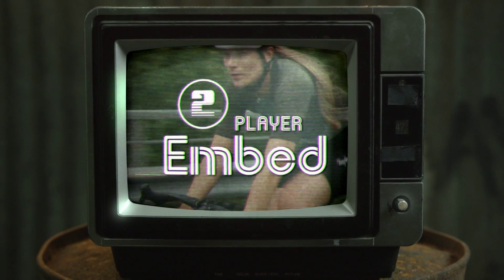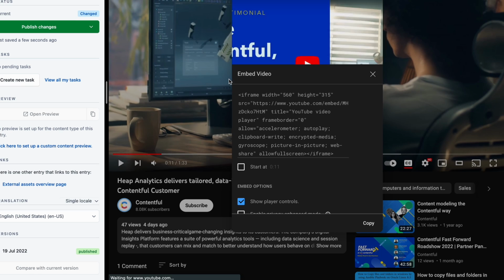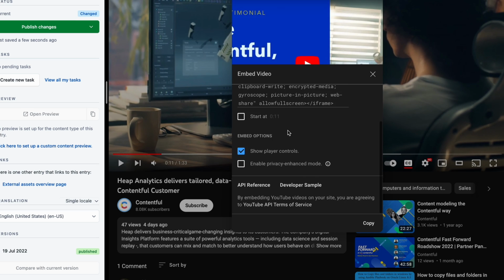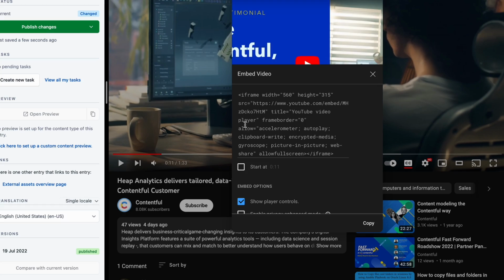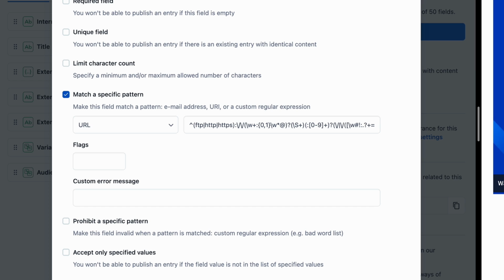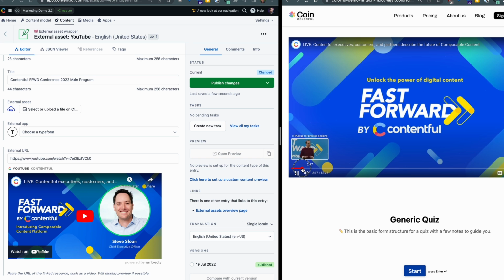Three ways to integrate video with Contentful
What's the best way to handle and deliver video in our composable content? This is a common question we get from Contentful customers. In this video, I'm going to cover three different ways that you can work with video and deliver it to your customers. The good news: they can all be used together!

⏱️ Chapters:

0:00 Introduction
0:32 3 Ways To Deliver Video
1:28 1. Managing video with Contentful Assets
2:30 2. Referencing video players
4:34 3. Dedicated streaming video services
7:14 Recap

📺 Details

There's three fundamental ways to work with video in Contentful:

1. Upload video files to our Assets storage with the web UI or Assets API. These options are available as an asset type directly in entries, and can be used in similar ways as images.
2. Reference an embeddable player such as YouTube, Vimeo, or Wistia. This can include a URL to the video entry which is then presented as a web player by an app integration.
3. Leverage a dedicated video streaming service with an app integration, such as these in our App Marketplace. Incredible video platforms such as Cloudinary, API.video, Qencode, Wistia, and Mux give you complete control over video management and delivery with Contentful.

⏯️ Resources

🕺 Allan White is a Senior Enterprise Solutions Engineer at Contentful. A former Contentful customer, he has 25 years of experience in design, video, UX and web development.

About Contentful